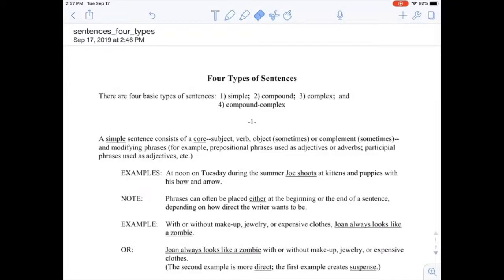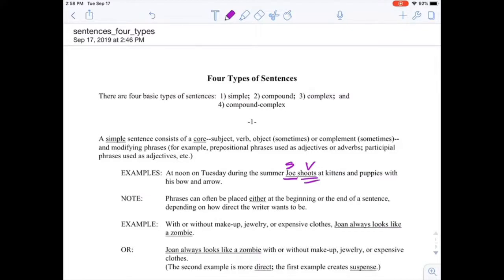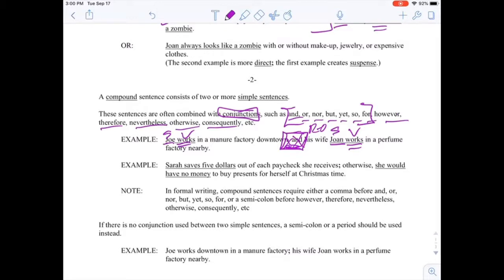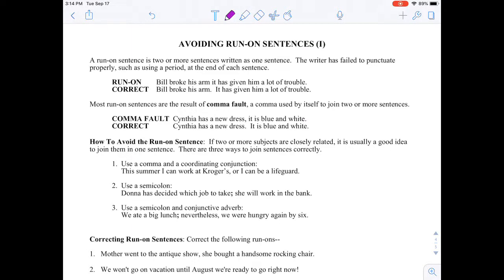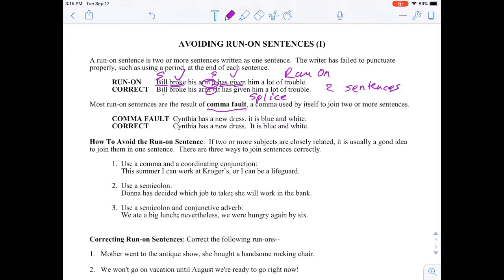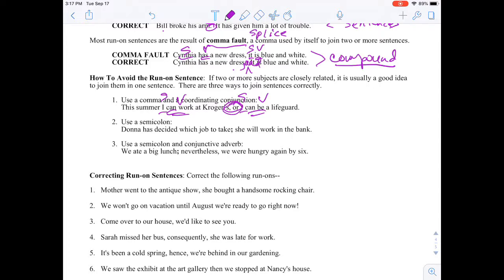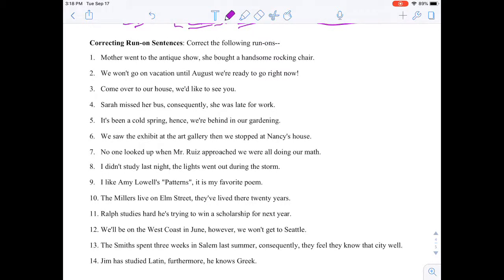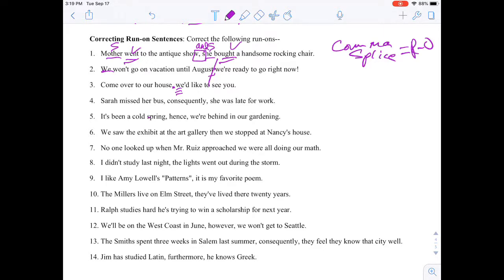Run-On Sentences, Part 1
From the four types of sentences to how to correct run-on sentences using a comma-conjunction, semicolon, and conjunctive adverbs.